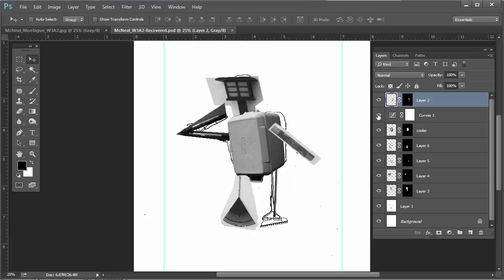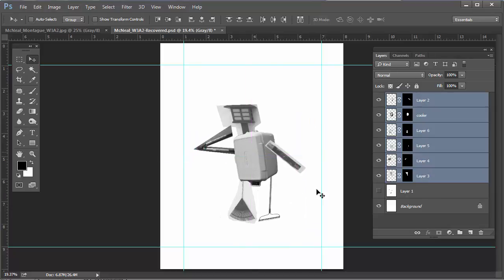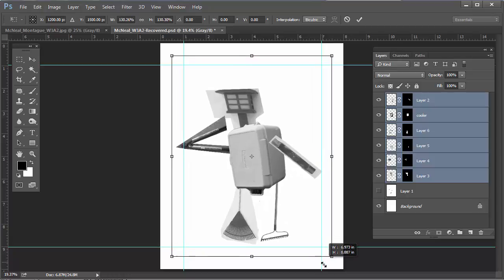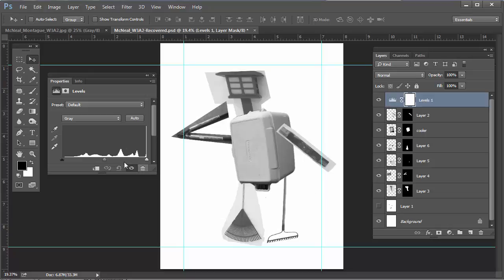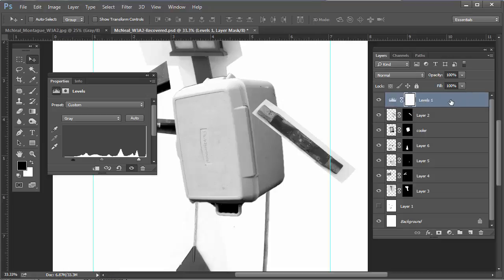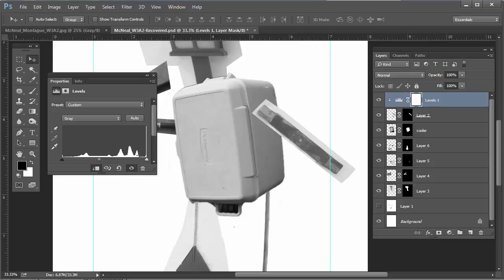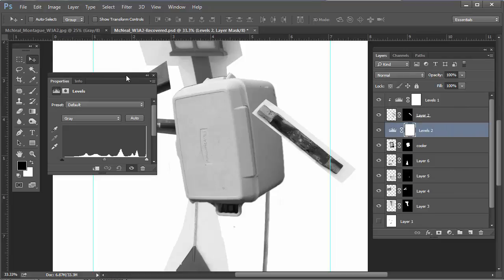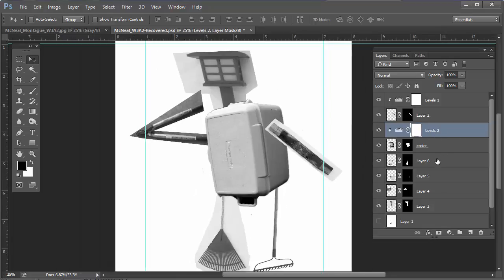Separate Adjustment Layers for your Elements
How to scale multiple layers and to add separate adjustment layers that are clipping masks.